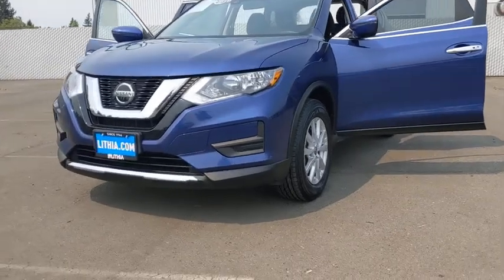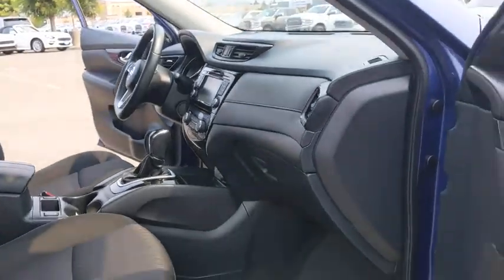2019 Nissan Rogue Santa Rosa, Petaluma, Marin, San Francisco, North Bay, CA KP522668R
CASPIAN BLUE ME Used 2019 Nissan Rogue available in Santa Rosa, California at Lithia Chrysler Jeep Dodge of Santa Rosa. Servicing the Petaluma, Marin, San Francisco, North Bay, CA area.
2019 Nissan Rogue AWD SV - Stock#: KP522668R - VIN#: KNMAT2MV4KP522668

2727 Dowd Dr.

SV trim. EPA 32 MPG Hwy/25 MPG City! Heated Seats CD Player Bluetooth Remote Engine Start Apple CarPlay Dual Zone A/C Power Liftgate All Wheel Drive Alloy Wheels iPod/MP3 Input Satellite Radio Back-Up Camera. AND MORE! KEY FEATURES INCLUDE: All Wheel Drive Power Liftgate Heated Driver Seat Back-Up Camera Satellite Radio iPod/MP3 Input Bluetooth CD Player Aluminum Wheels Remote Engine Start Dual Zone A/C Apple CarPlay Smart Device Integration Blind Spot Monitor Lane Keeping Assist. Rear Spoiler MP3 Player Remote Trunk Release Keyless Entry Privacy Glass. Nissan SV with CASPIAN BLUE ME exterior and Charcoal interior features a 4 Cylinder Engine with 170 HP at 6000 RPM*. EXPERTS CONCLUDE: Seventy cubic feet of cargo space helps make the Rogue one of the more versatile small SUVs on the market while upscale cabin materials give it a classier feel than its price might suggest. -Edmunds.com. Great Gas Mileage: 32 MPG Hwy. Plus government fees and taxes any finance charges $85 dealer document processing charge any electronic filing charge and any emission testing charge. (Eff 7/1/12). Price contains all applicable dealer incentives and non-limited factory rebates.